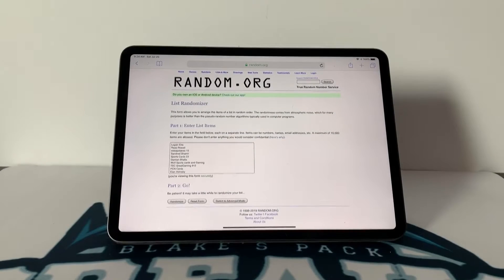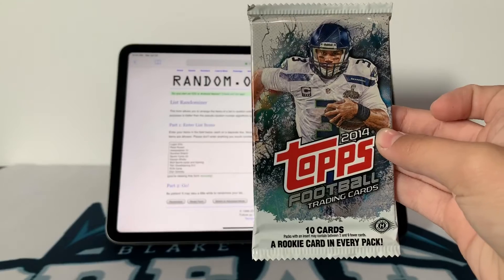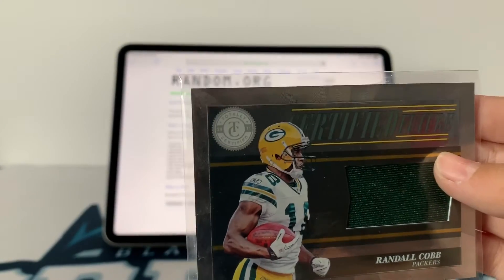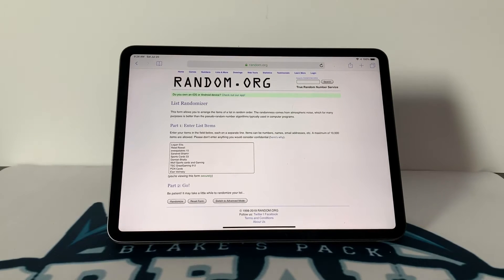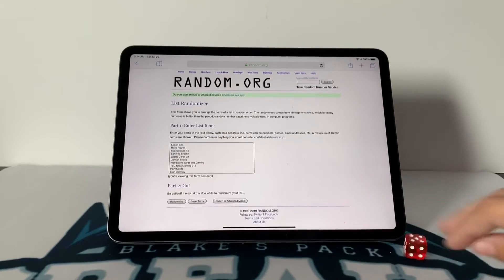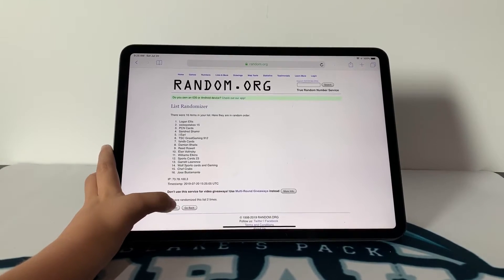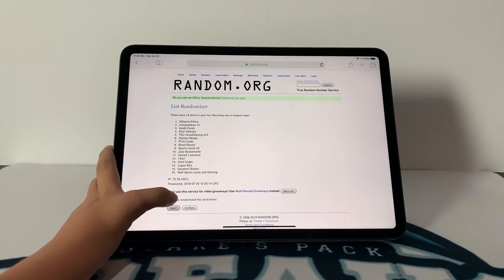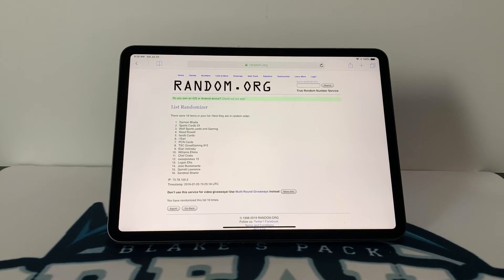Weekly Football Card Giveaway Winner #4